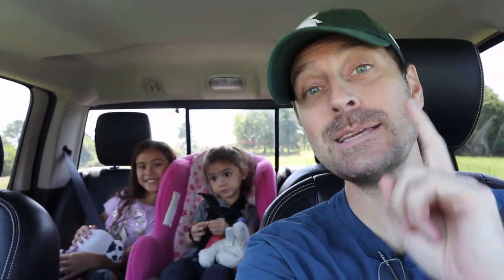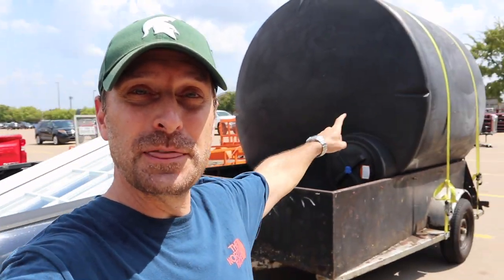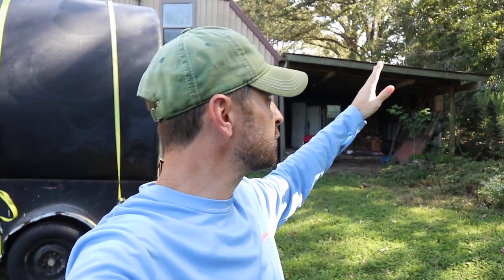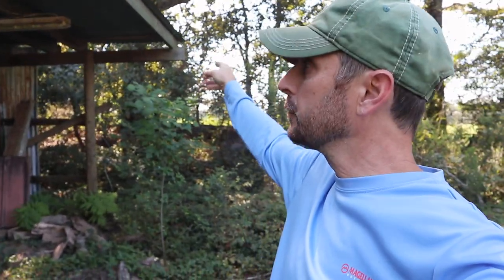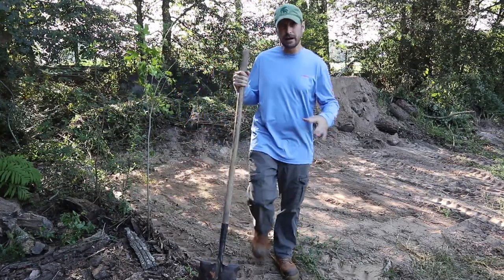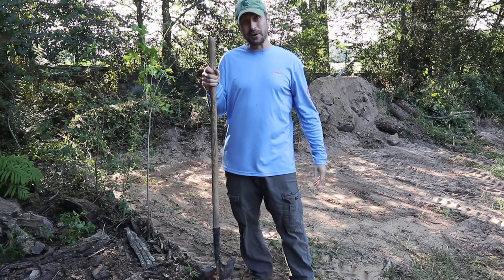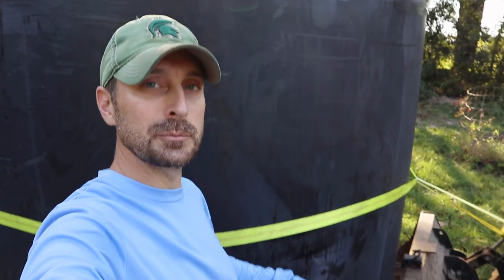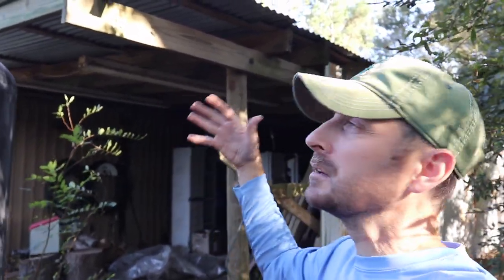Rainwater Tank | Securing Water For The Homestead | Next Step To Off-Grid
Items Used To Start Our Seeds:
1020 Grow Trays
2" Seed Starting Pots